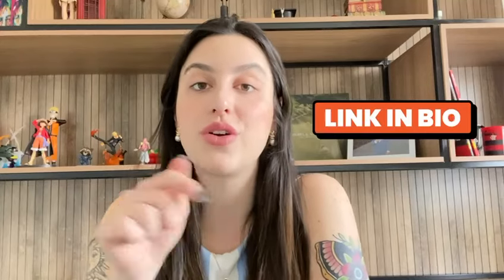TONIC GREENS - (( ⚠️ALERT NEW⚠️)) - Tonic Greens Review – Tonic Greens Really Work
A vibrant life full of vitality, harnessing the power of nature's finest botanicals in every sip. Embrace well-being in its purest form with Tonic Greens. Boost your daily nutrition with Tonic Greens, the ultimate blend of superfoods designed to nourish and revitalize your body from the inside out.

🔹What’s inside TonicGreens and how does it work?
TonicGreens is conveniently packed with over 57 cleansing herbs, specific vitamins, prebiotics, probiotics and grade A nutrients to support the immune system & overall wellness in as little time as possible!

🔹TONIC GREENS - WHAT IS?
Tonic Greens is a carefully selected nutrient tonic designed to provide your body with a potent dose of essential nutrients and antioxidants. Packed with a vibrant array of green superfoods, including kale, spinach and spirulina, this revitalizing blend supports optimal health and vitality. From boosting energy levels to promoting detoxification, Tonic Greens is your daily companion on the road to wellness.

🔹TONIC GREENS INGREDIENTS:
Tonic Greens features a blend of high-quality green superfoods, along with additional ingredients selected for their nutritional value and health benefits. Each ingredient is carefully selected to provide maximum potency and effectiveness.

🔹TONIC GREENS THE BOTTOM LINE:
Nourish your body from the inside out and embrace a life of vitality with Tonic Greens. Enhance your daily diet with nature's finest greens and experience the revolutionary power of optimal well-being.
To start your journey to vibrant health, add Tonic Greens to your daily routine.

TONIC GREENS - (( ⚠️ALERT NEW⚠️)) - Tonic Greens Review – Tonic Greens Really Work s

KEY MOMENTS:
00:00 - Tonic Greens
00:15 - Tonic Greens Reviews
00:20 - Tonic Greens Herpes
00:27 - Tonic Greens Web Site
00:43 – Tonic Greens Ingredients
01:49 - Tonic Greens Official Website
01:52 - Tonic Greens Guarantee
02:06 – Review Tonic Greens